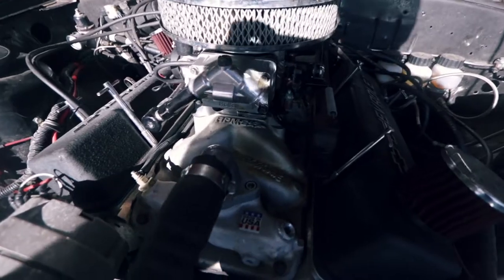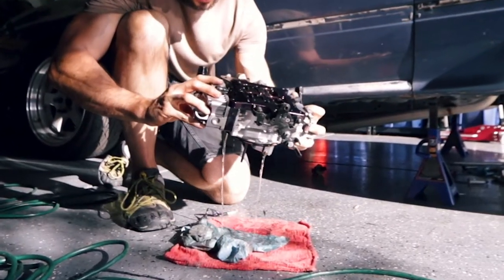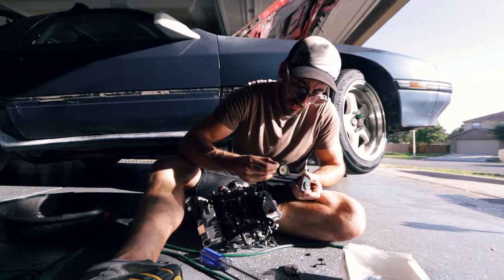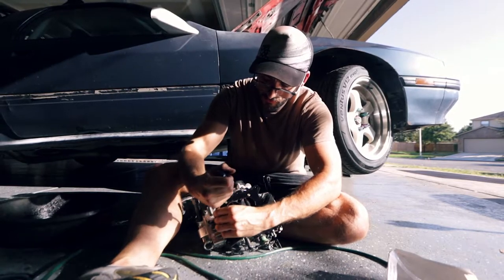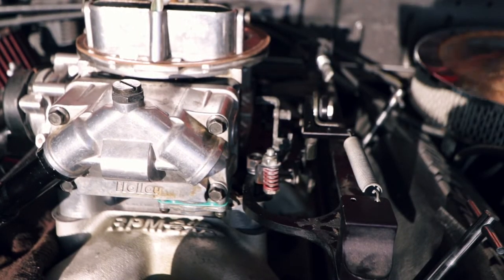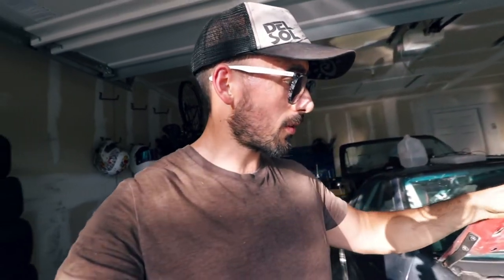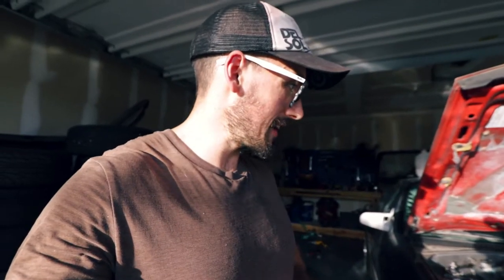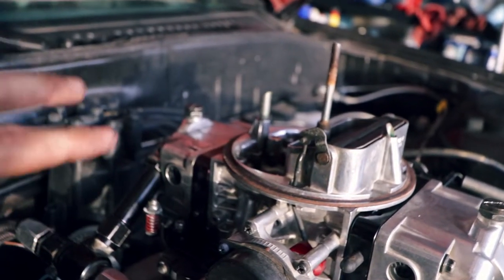Fixing My Leaky Holley Carburetor on the RX7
Carburetors are fun, especially when they decide to leak fuel all over the intake and flood your engine... Luckily I have all the parts and tools needed to fix this nasty fuel leak!
🏎Social Garage🏎
🎧Music Credits🎧

- Follow The Shadows
- Free Dog